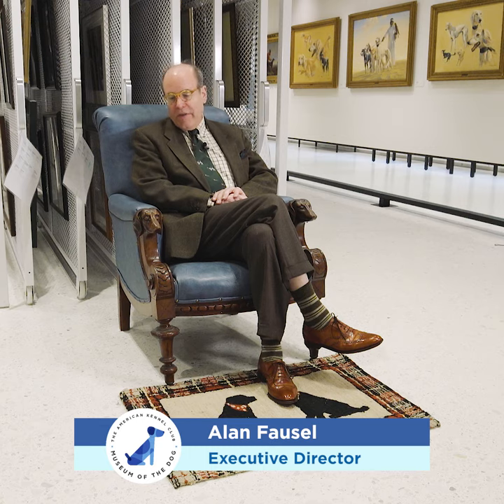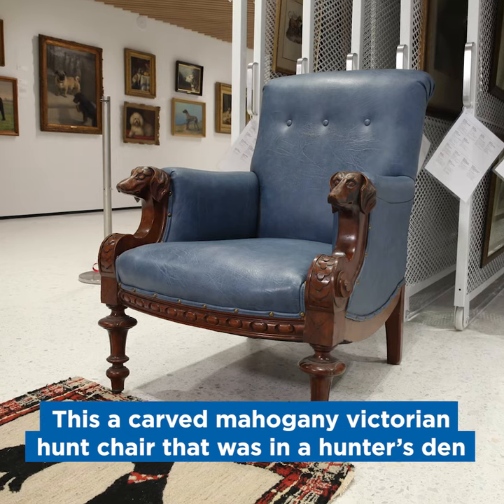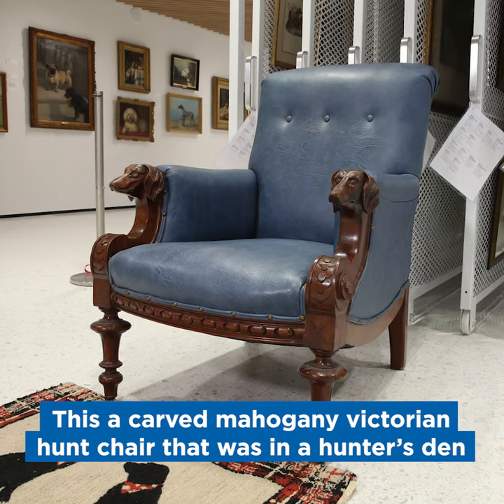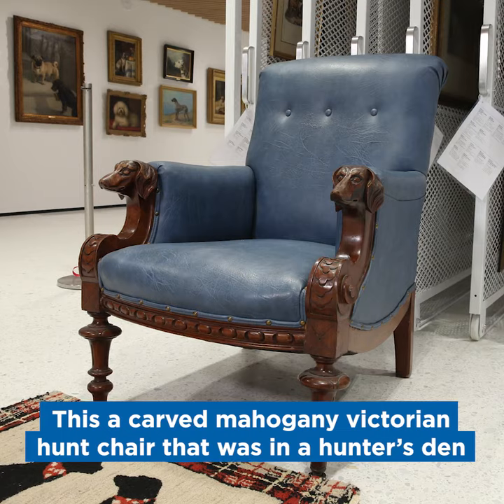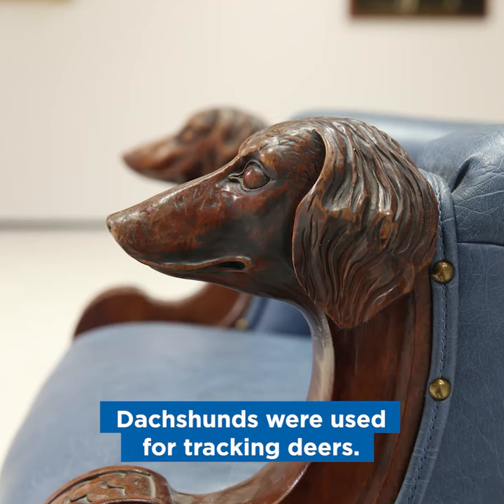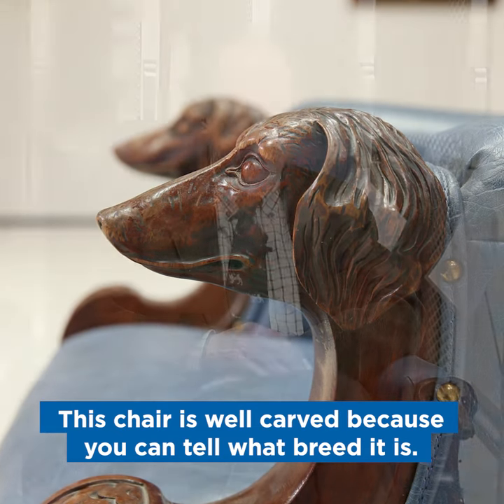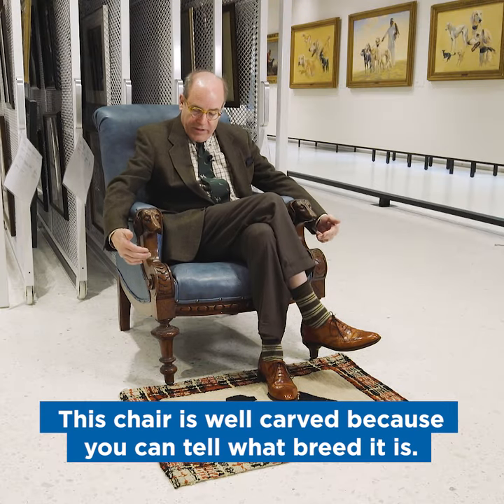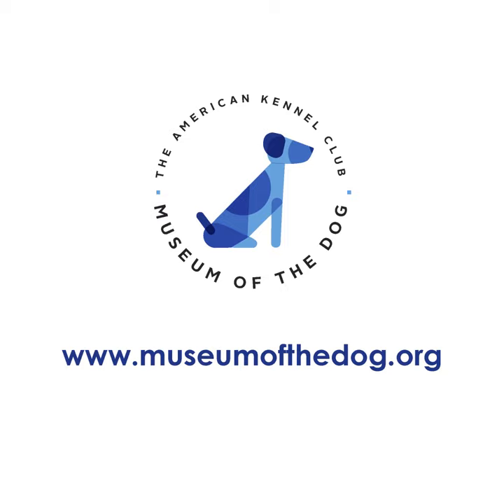AKC Museum of the Dog - Victorian Hunt Chair